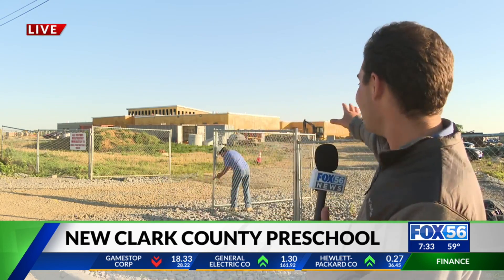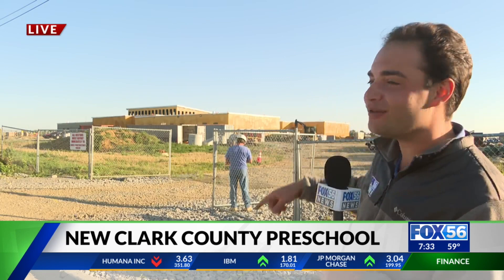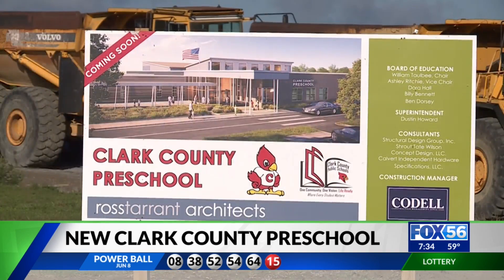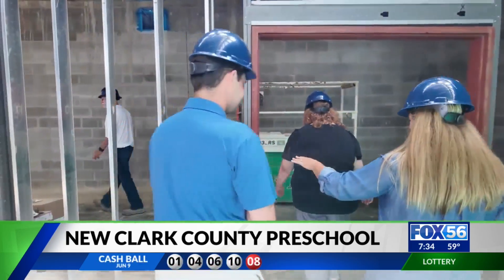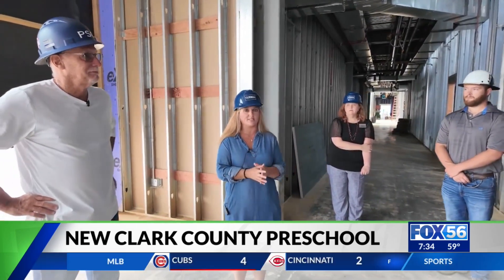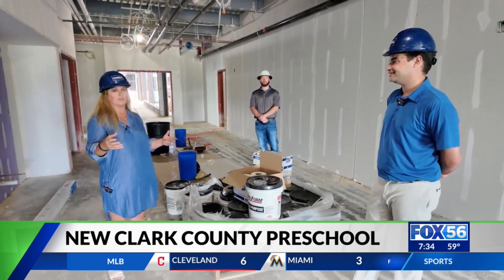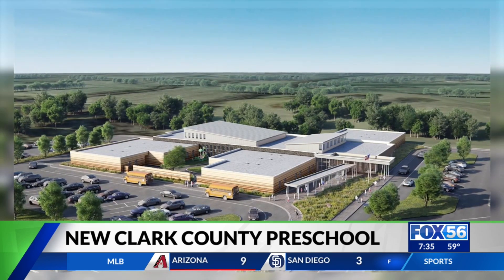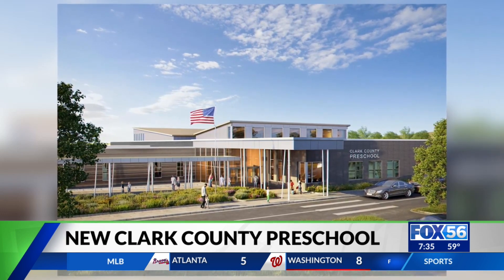New Clark County preschool one step closer to completion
Although summer break just began, Clark County adminisrators are looking forward to the next school year.